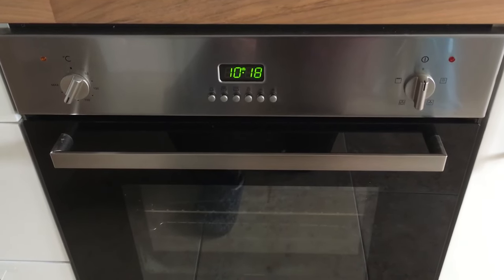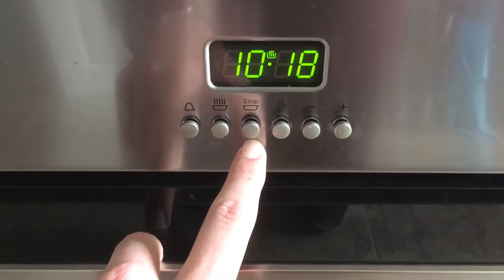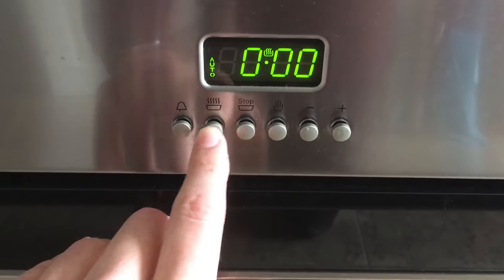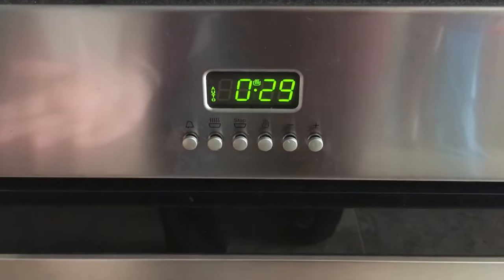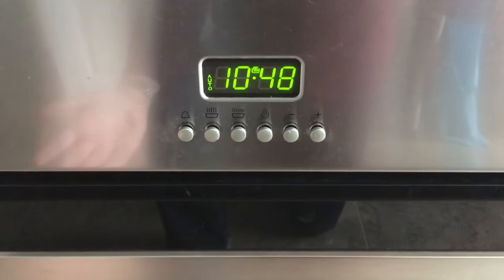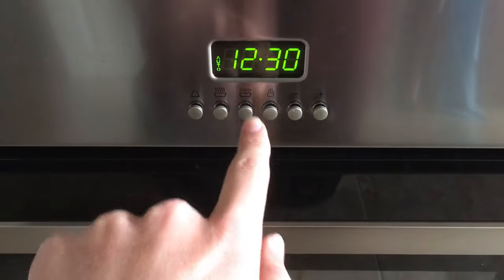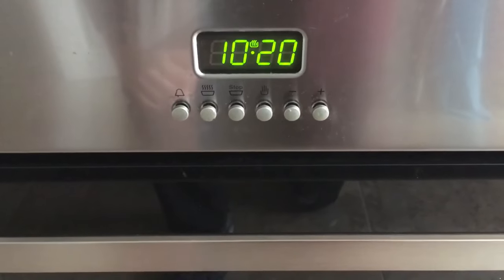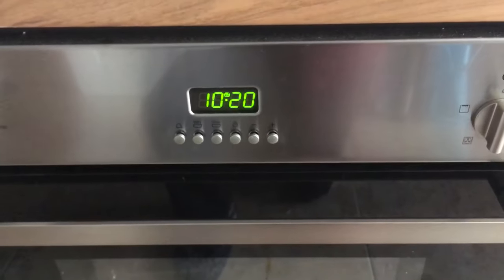Timer on 6-button oven